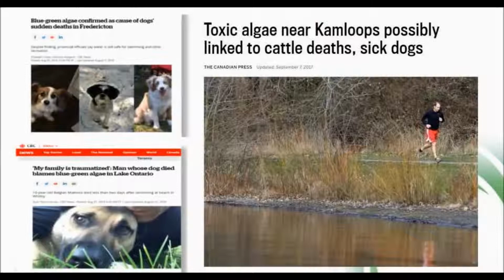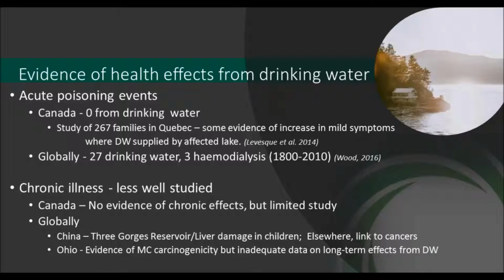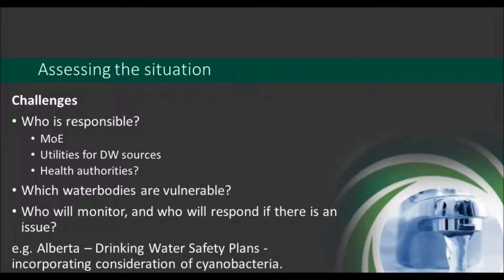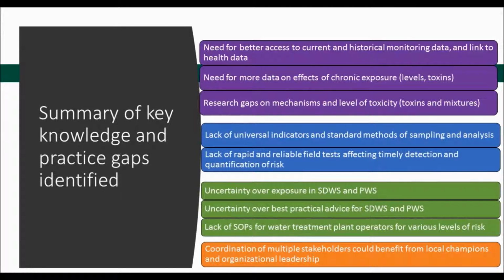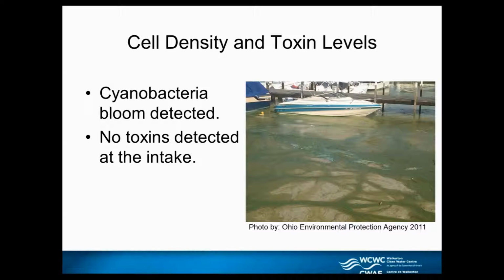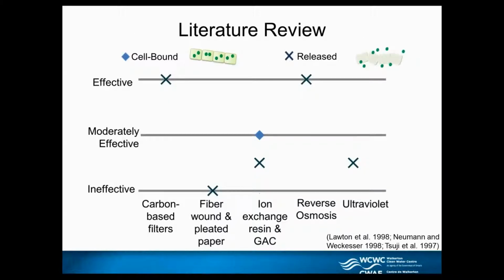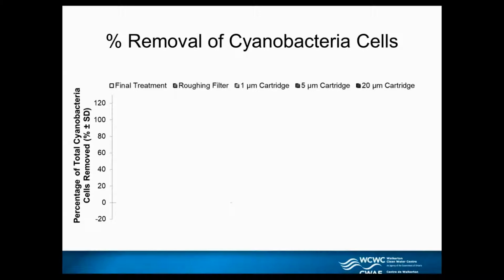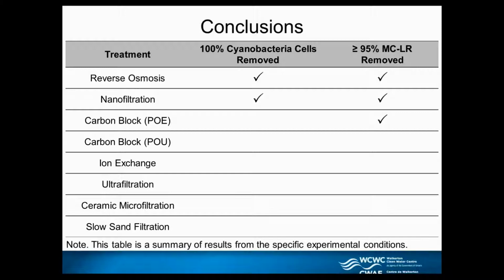Cyanobacteria and Drinking Water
Cyanobacteria and Drinking Water in Canada, Key issues for Public Health
Juliette O'Keeffe, Environmental Health & Knowledge Translation Scientist, NCCEH

The NCCEH has undertaken an evidence review of Cyanobacteria and Drinking Water: Occurrence, risks, management and knowledge gaps for public health. This presentation will provide the highlights of the report.

Challenges and a Pilot Study on Cyanobacteria and Small Drinking Water Systems
Victoria (Tory) Colling, Walkerton Clean Water Centre

There is a growing concern regarding cyanobacteria in surface waters and the risks of cyanobacteria entering our drinking water treatment systems. This webinar will discuss the challenges and knowledge gaps for treating cyanobacteria in small drinking water systems and summarize the results of a pilot testing project. The Centre’s pilot testing project investigated the effect of small drinking water treatment technologies on the removal of cyanobacteria and cyanotoxins using a natural bloom event.

About the National Collaborating Centre for Environmental Health
Our vision is to be the indispensable online resource for environmental health practitioners and policy-makers. We focus on health risks associated with the physical environment and identify evidence-based interventions to mitigate those risks.

Stay up to date on current environmental health issues.